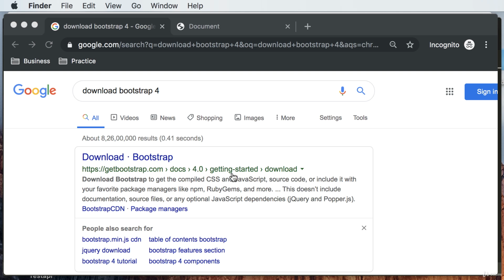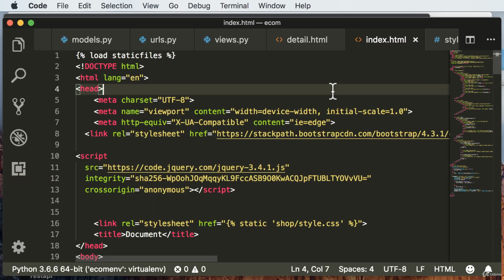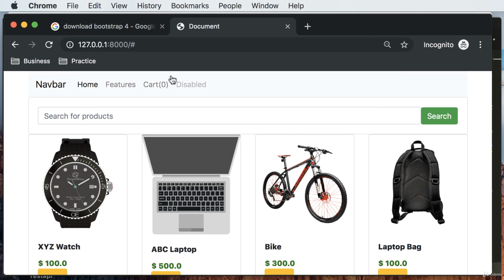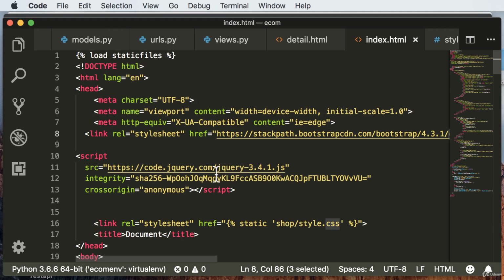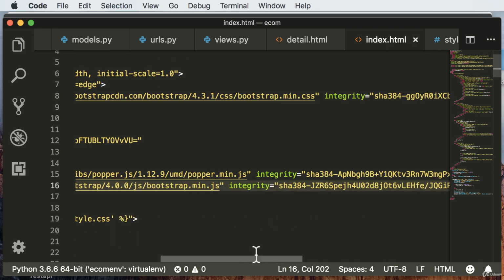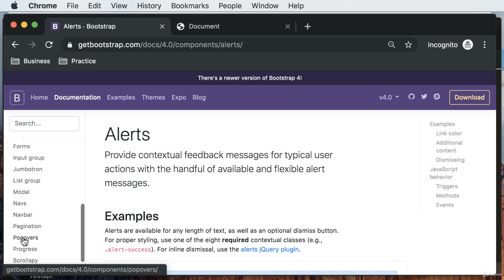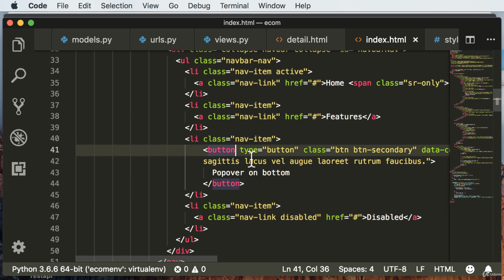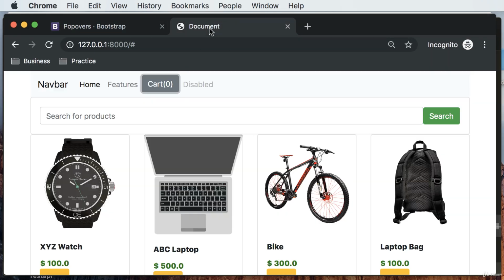018 Adding A PopoverUdemyiIran